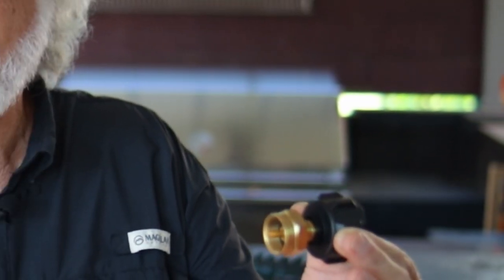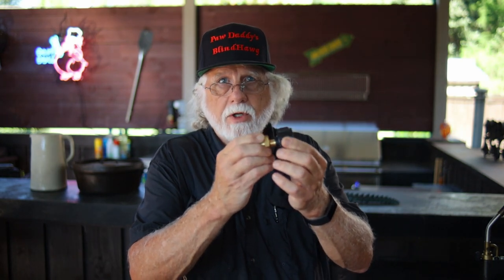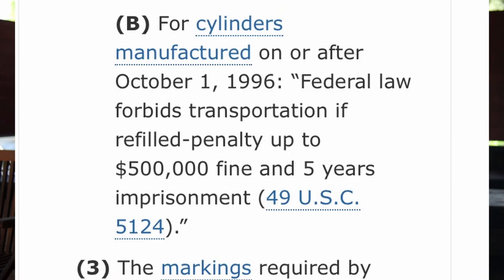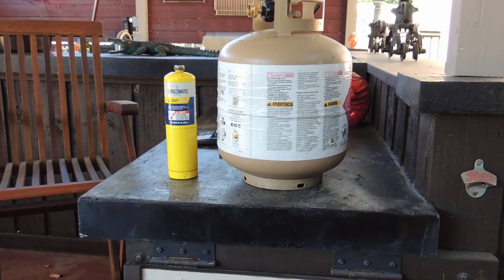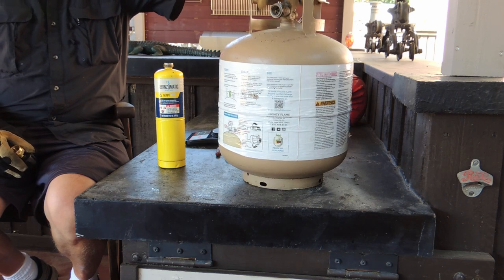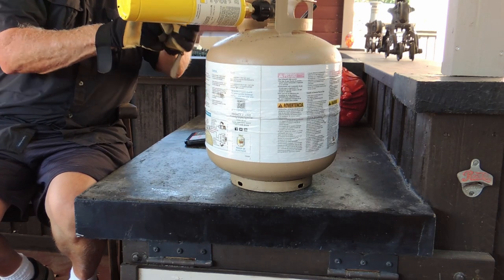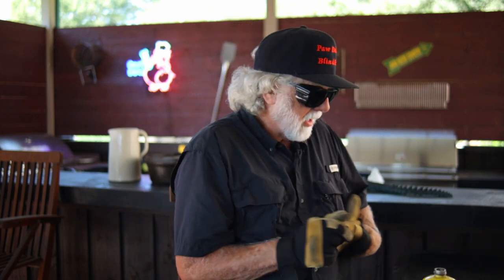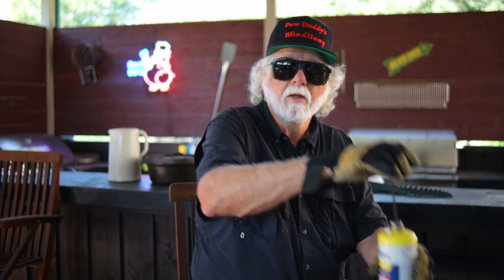How To Refill A One Pound Propane Bottle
This video shows how to refill disposable one pound bottles from a twenty gallon tank using a propane refiller adapter. Safety is discussed along with DOT regulations concerning disposable propane cylinders.

Chapters
0:00 Intro
0:15 Why Refill Propane Bottles
0:54 What Adapter Do You Need
1:45 Propane Safety
2:33 DOT Propane Safety Warning
3:53 One Pound Propane Bottle Refill Procedure
7:43 Outro

Equipment in Paw Daddy's Outdoor Kitchen:
YoderYS1500
Coockshack Amerique
Char-Griller Akorn